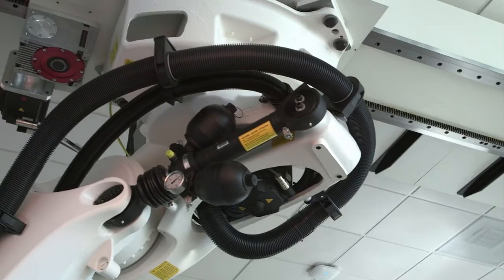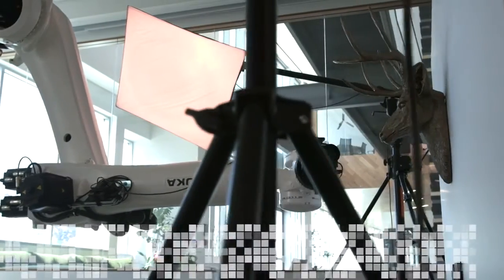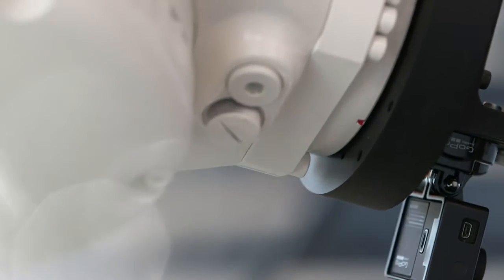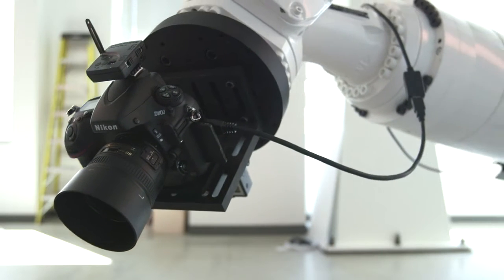Zazzle's Robotic Tripod, Talus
With Zazzle, making is for everyone.  We’re able to offer such a wide variety of customizable products in our marketplace because we’re using cutting-edge hardware and software to automate our visualization workflow.  Talus, our KUKA KR90 robotic tripod, is the same equipment used by Bot & Dolly to film the movie ‘Gravity’.